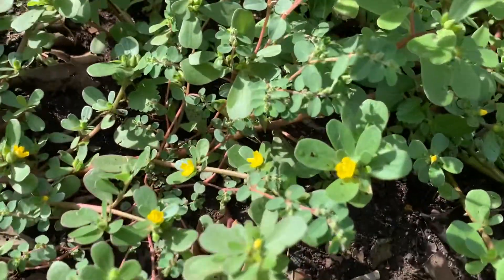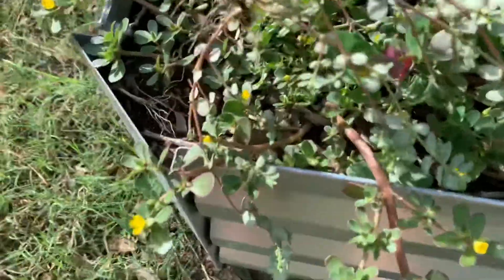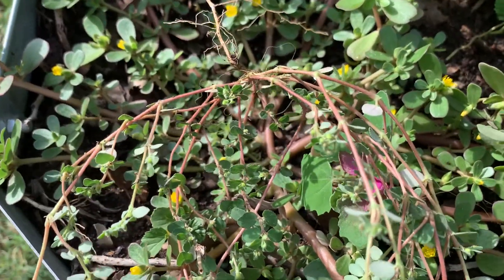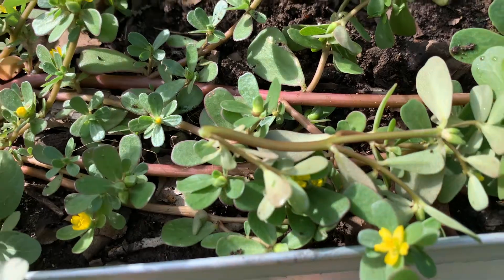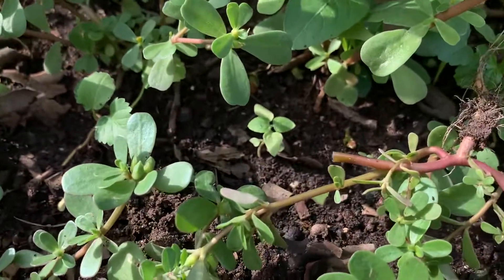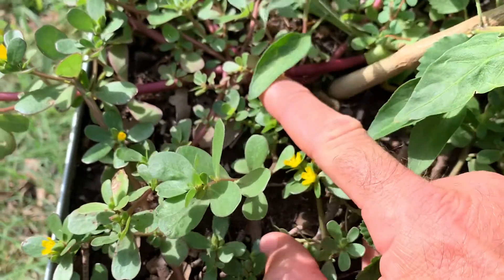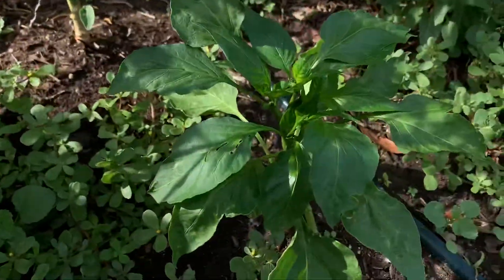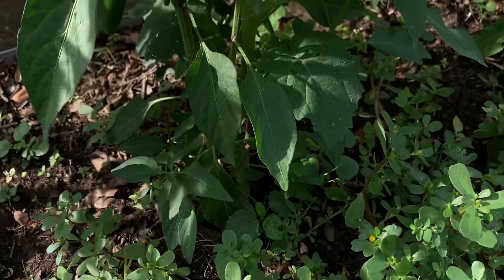Purslane vs Toxic Spotted Spurge